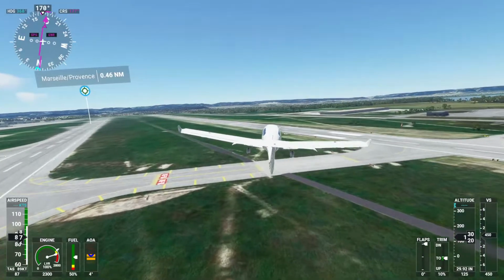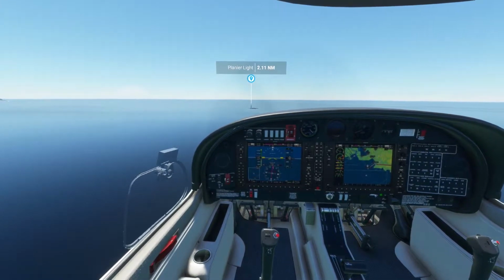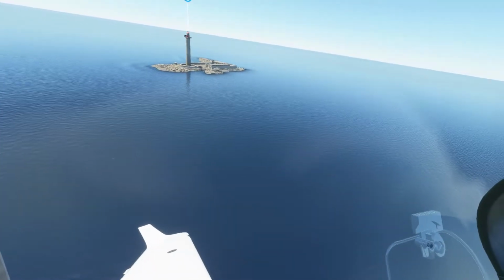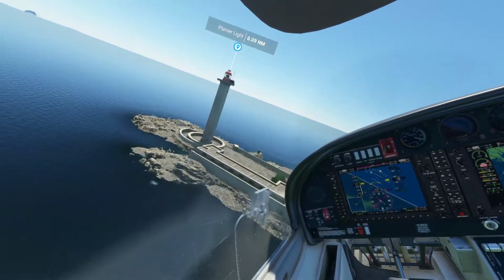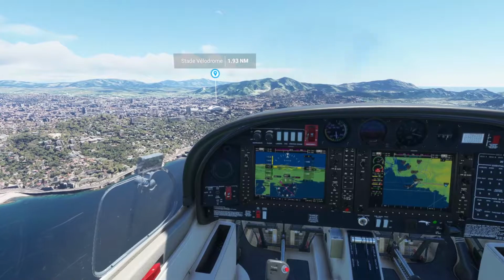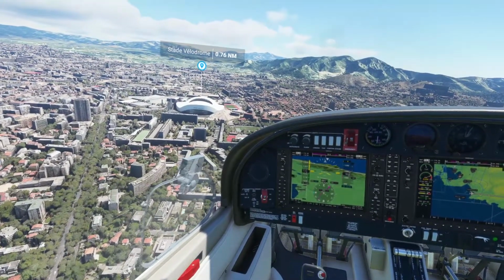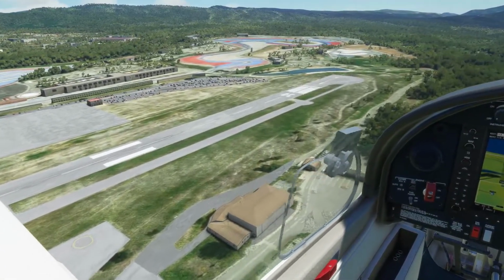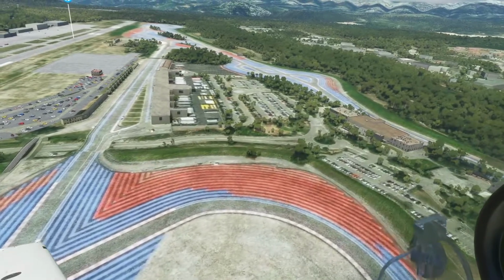F1 Circuits from the Air | Paul Ricard Edition | Microsoft Flight Simulator 2020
A new series of F1 circuits in the air.

Thrustmaster T16000 Joystick and thottle
TLCM pedals as rudder
Delan Clip Head track

But do not feel obliged to, the content will keep on coming anyway!!!

TRY Racing to keep up to date with everything going on